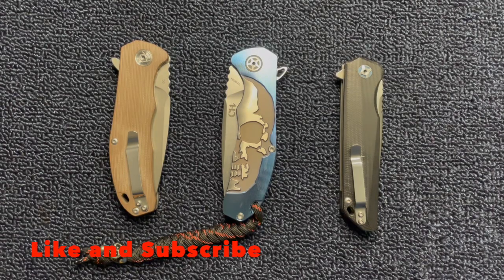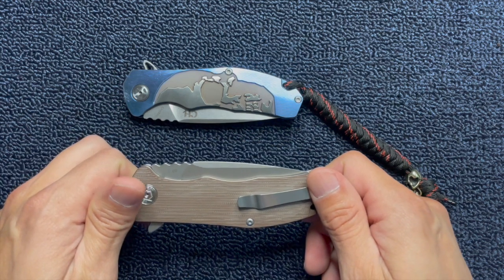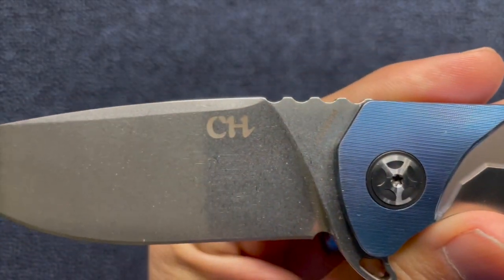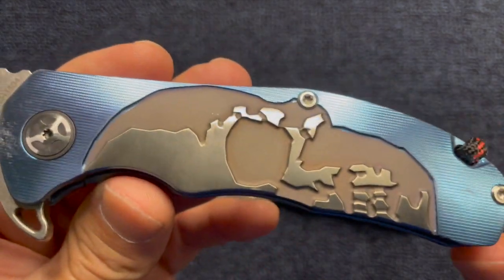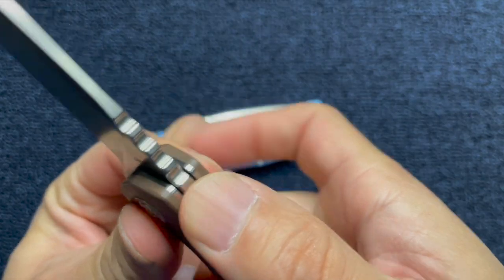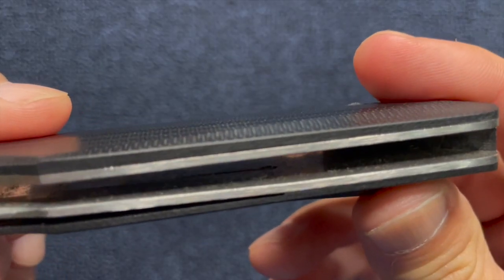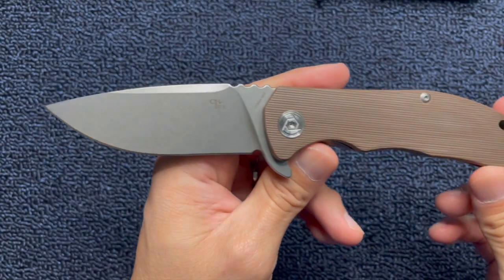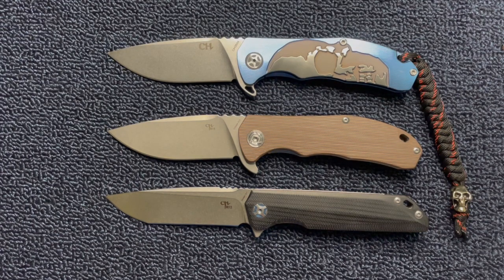Most underrated knives. CH3504 & CH3507. Awesome EDC knives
This is a review of two CH knives that I think are very underrated and a good value for the money. I hope everyone has a great Christmas.

CH 3504